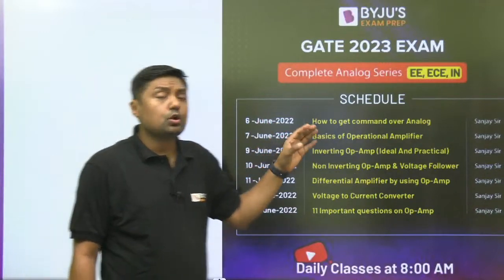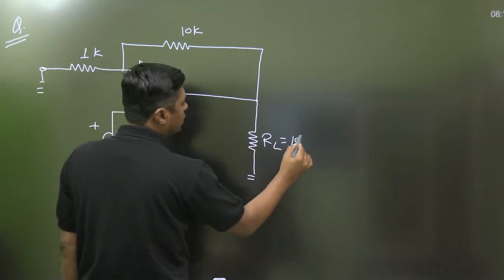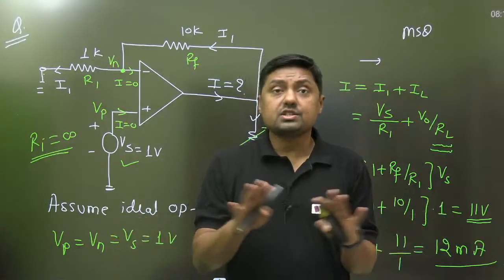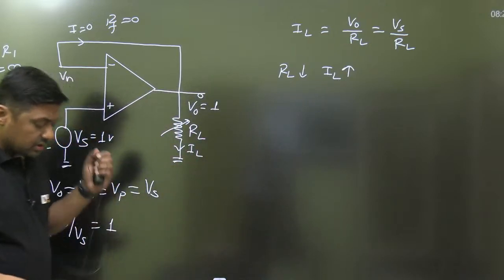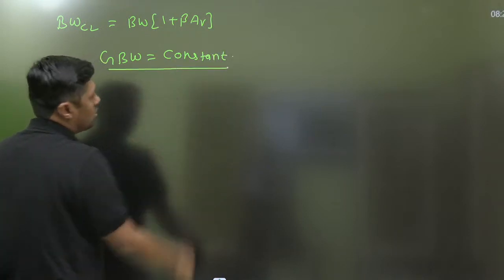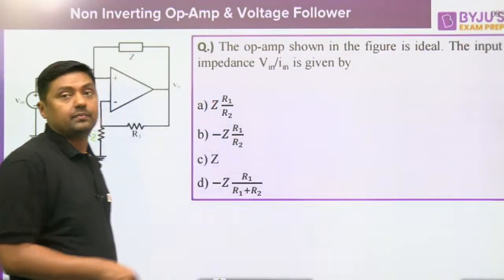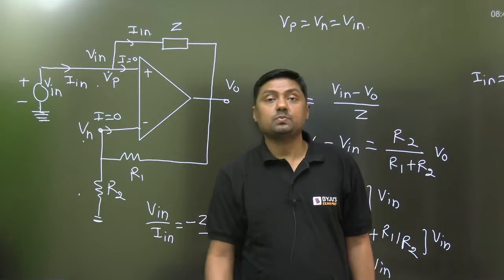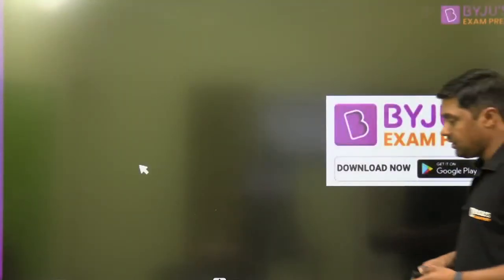Non Inverting Op-Amp & Voltage Follower in Analog Electronics | GATE 2023 EE, ECE, IN Exam Prep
In this free session, BYJU'S Exam Prep GATE expert Sanjay Sir will discuss the "Non-Inverting Op-Amp & Voltage Follower" in Analog for the GATE Electrical Engineering (EE), Electronics & Communication (ECE), and Instrumentation Engineering (IN) 2023 Exam Aspirants.